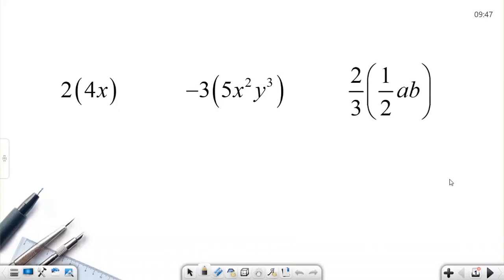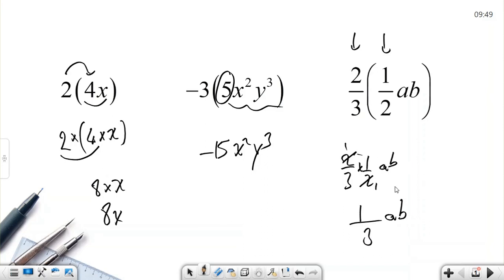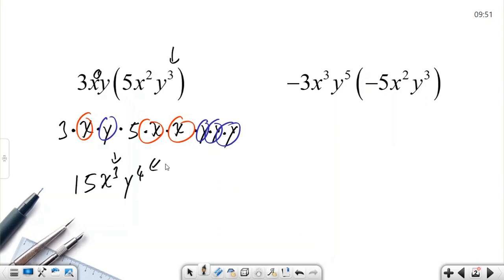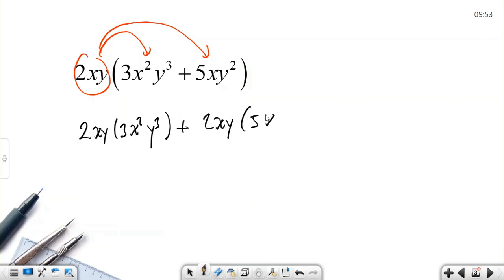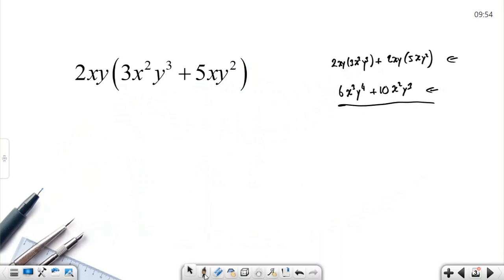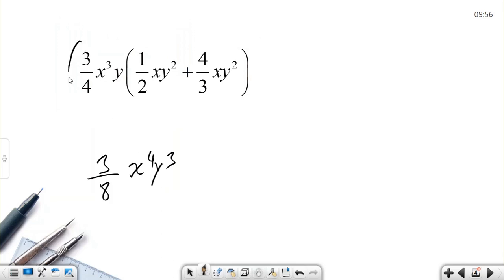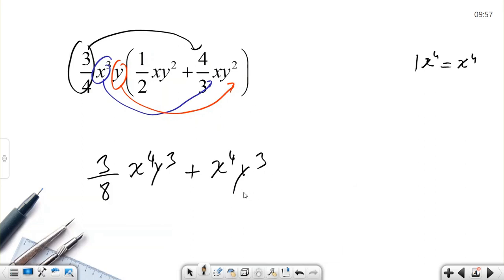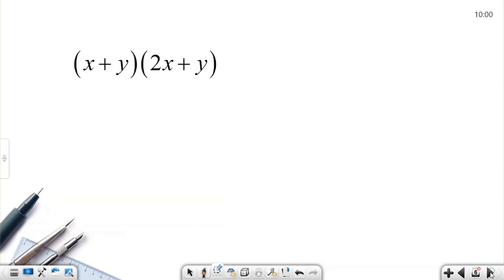Multiplying algebraic expressions by an algebraic expression